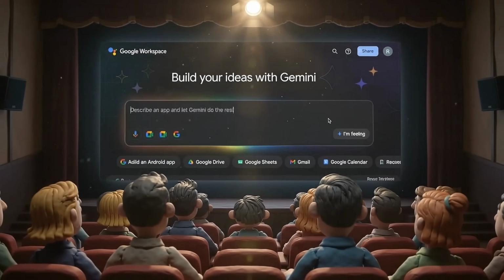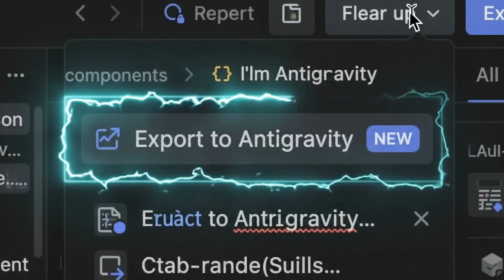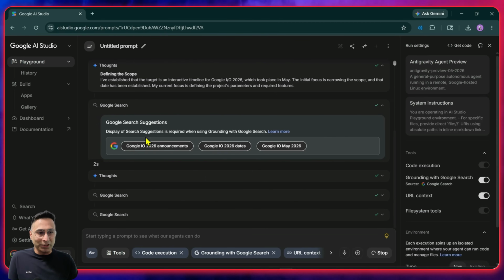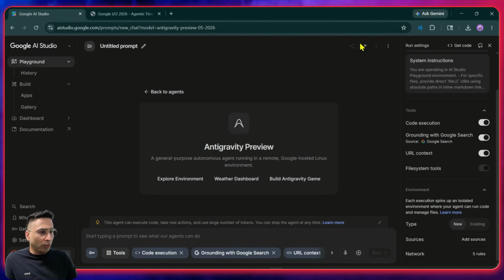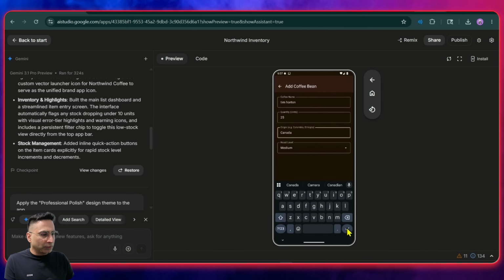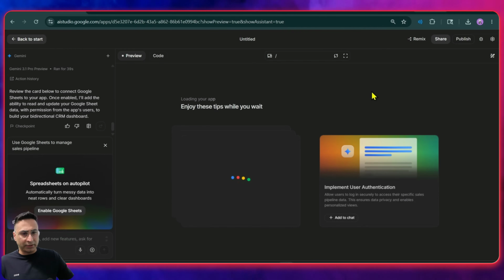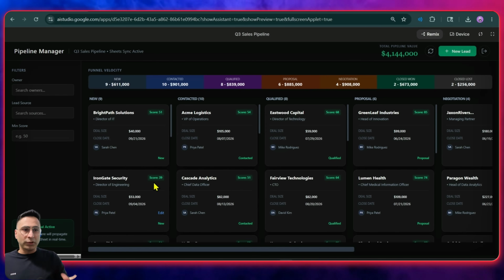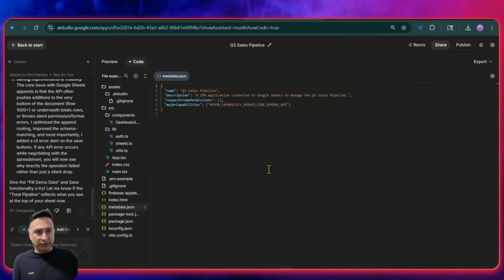Google AI Studio Just Got 10+ Massive Updates (Native Android, Workspace, Agents)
🚀 Google AI Studio just shipped a TON of updates since Google I/O — and I went through everything so you don't have to.

In this video, I picked the 6 most important updates and did a live demo of each one — from building native Android apps with a single prompt, to connecting Google Workspace directly inside AI Studio, to one-click export into Antigravity.

Whether you're a developer, builder, or just AI-curious, these updates are genuinely impressive and worth knowing about.

📌 CHAPTERS

0:00 Introduction
0:29 What We're Covering
2:13 Demo 1: Agents Tab & Antigravity Agent
5:51 Demo 2: Customizing Agents
6:31 Demo 3: Native Android Apps
8:50 Demo 4: Google Workspace Apps
12:13 Demo 5: API Usage & Billing
13:27 Demo 6: Export to Antigravity
14:02 Wrap-Up & Upcoming Videos

Want a full video on Remote Agents with Gemini?
Want a deeper dive on Workspace Apps in AI Studio?
I'll make them if you're interested!

Opinions are my own and do not represent my employer.

GoogleAIStudio